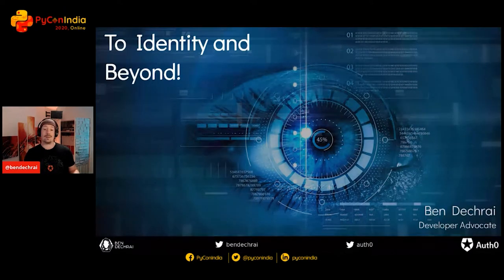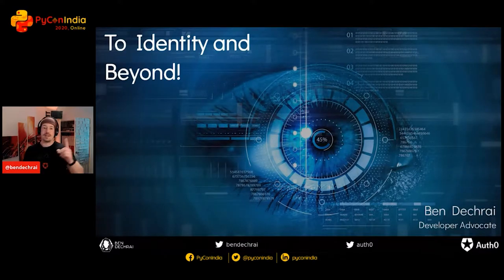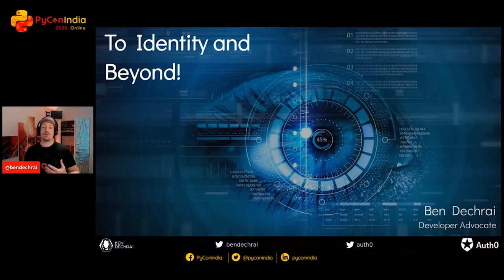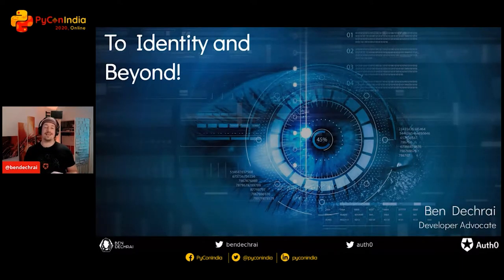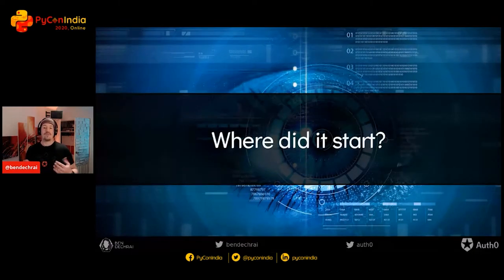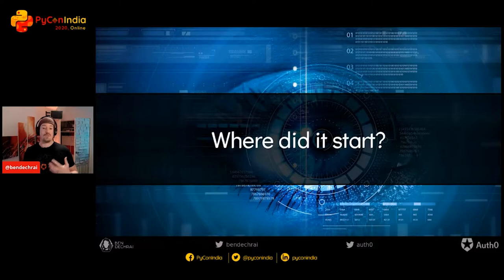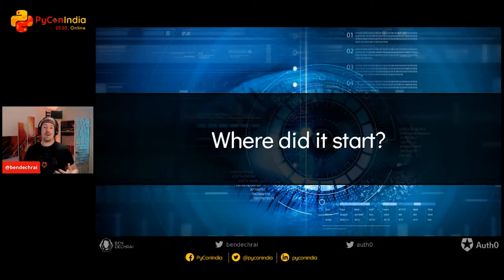Sponsored Talk: To Identity and Beyond - Ben Dechrai (Auth0)